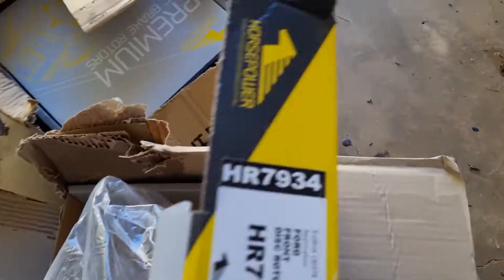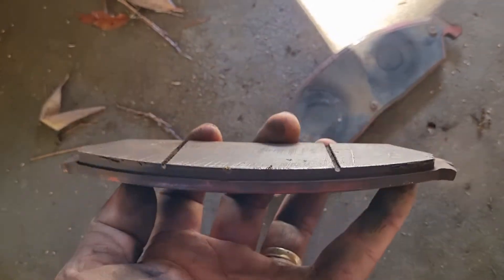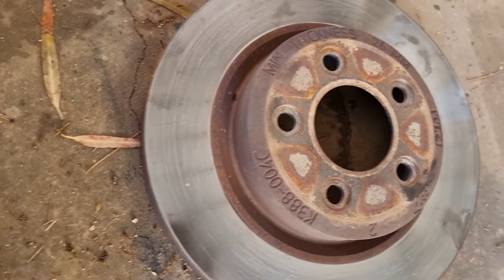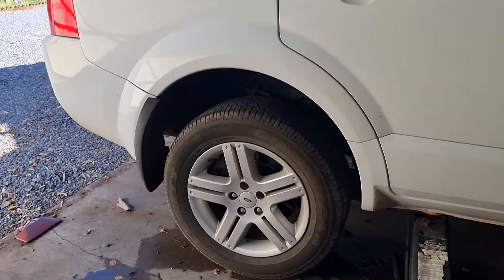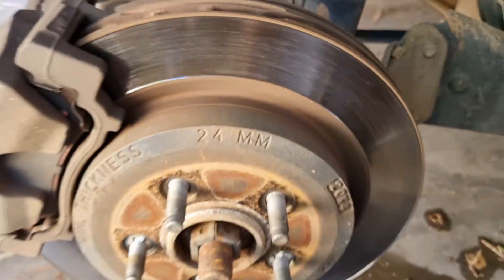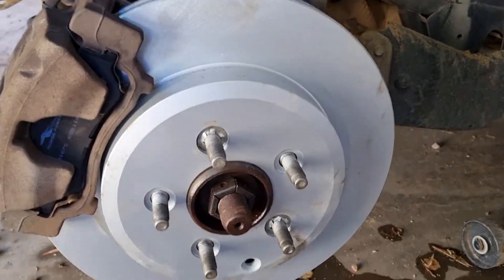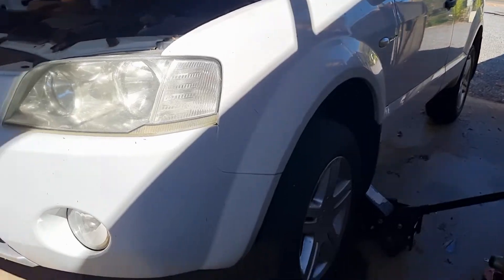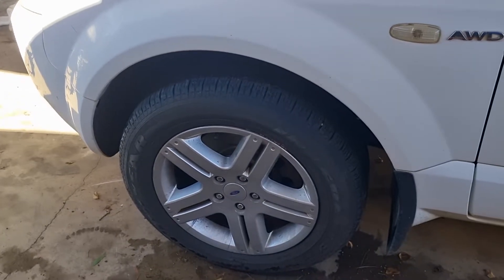how to change front+rear disc brake rotors brake pads for ford territory sx sy sz